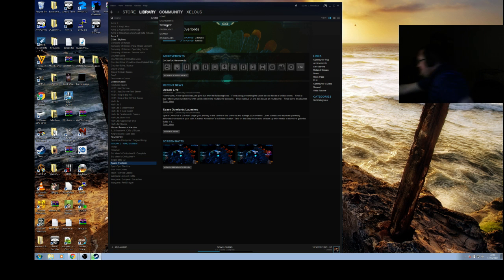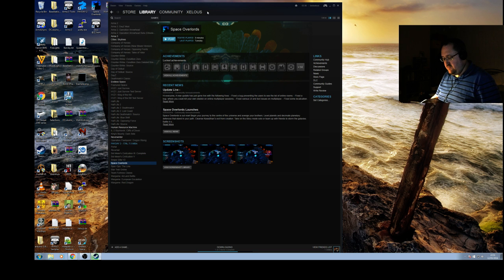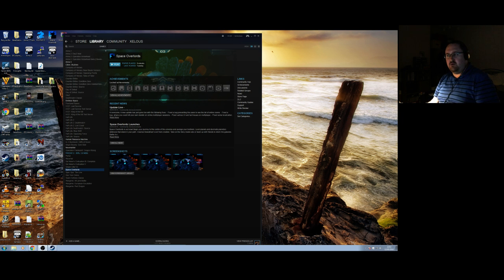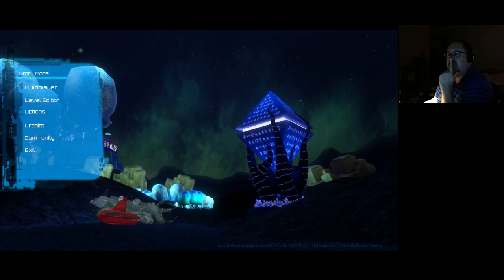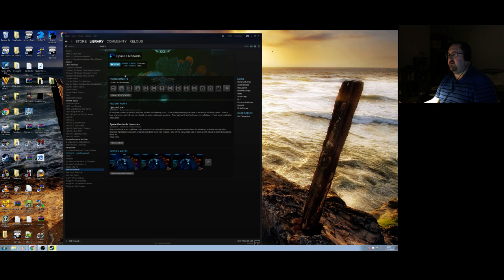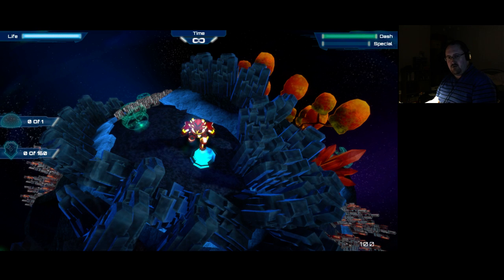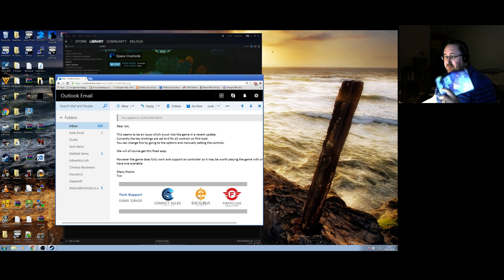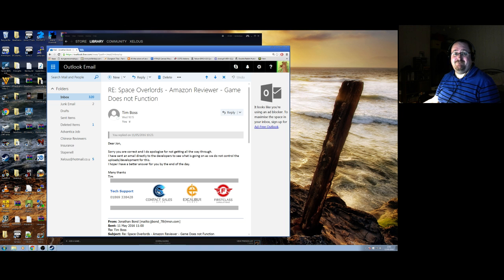Space Overlords - Review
This is a review of the 12 Hit Combo/Excaliber games title "Space Overlords", published as part of the Amazon Vine reviewers programme.

My opinion is my own, and given along with this video, I have not been paid for this review, however, Amazon have furnished me with a free copy of the game for the purpose.

The Amazon Product Page, for you really not to use, this is a downright negative review: